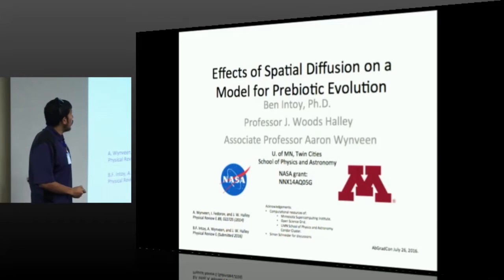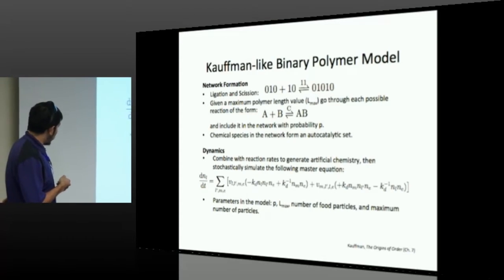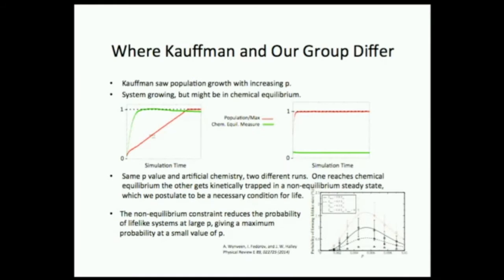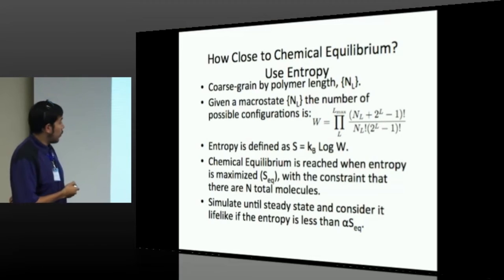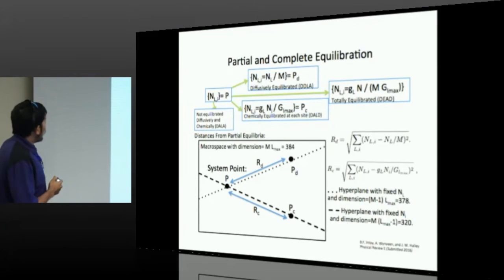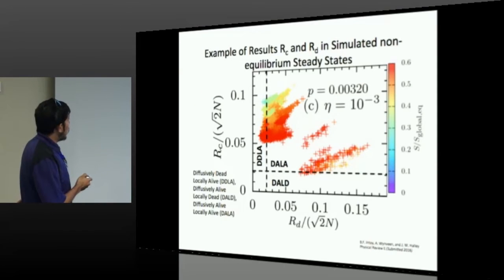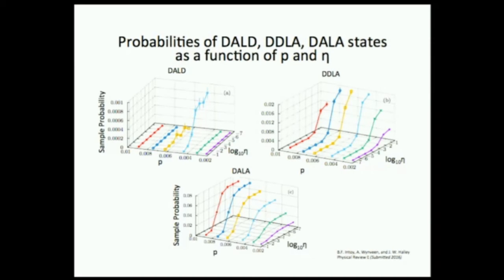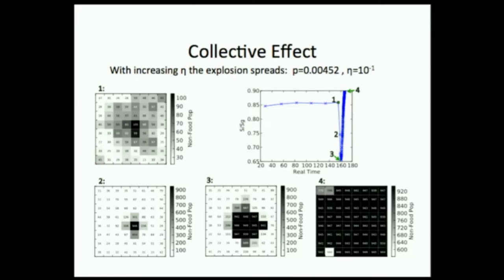AbGradCon 2016: Day 2 - Ben Intoy